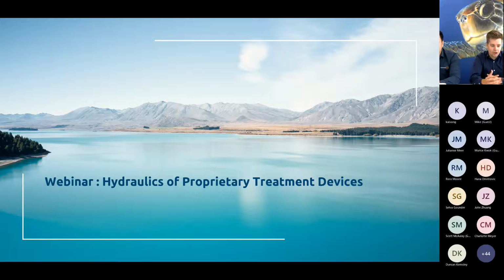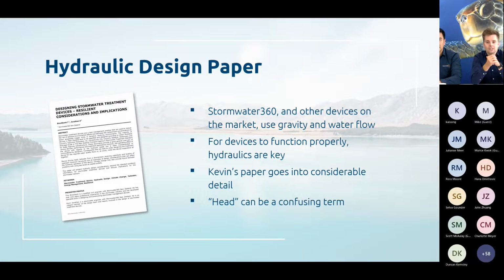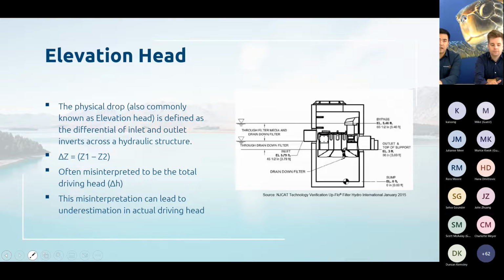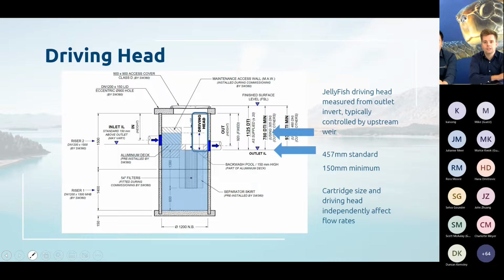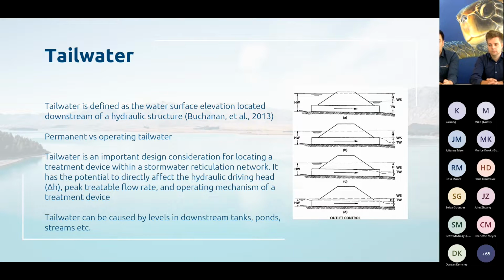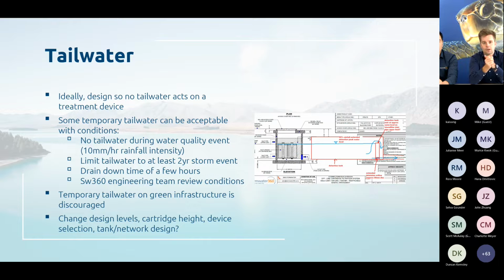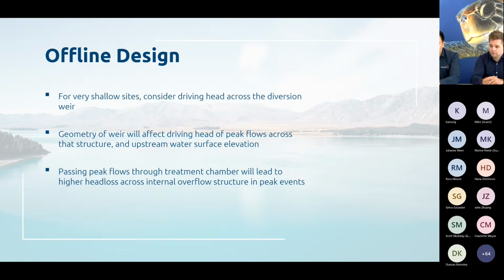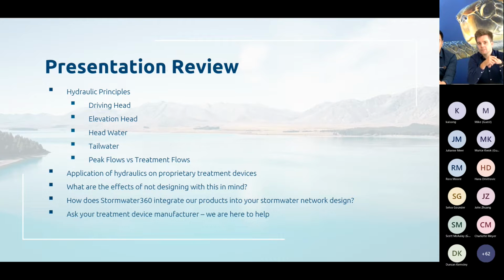Webinar - Hydraulic Design of Manufactured Treatment Devices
Hydraulic design is key to the performance of a stormwater system and the functionality of any proprietary treatment device in a stormwater network. The hydraulic design affects the design flow rate and pollutant removal, and if not considered and designed correctly, bad hydraulic design can also cause flooding of the stormwater network, endangering the public and property.

Join our experts Matthew Howes and Kevin Jonathan for this informative and essential workshop on the hydraulic design of Stormwater Control Measures. If you are new to designing proprietary treatment devices or just want a refresher, this webinar is for you.